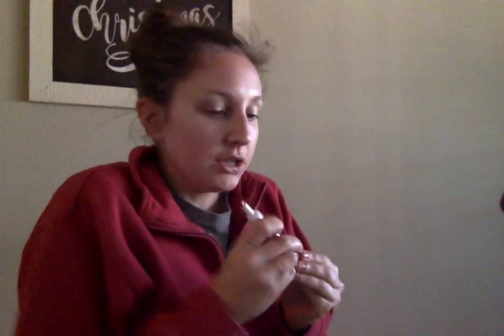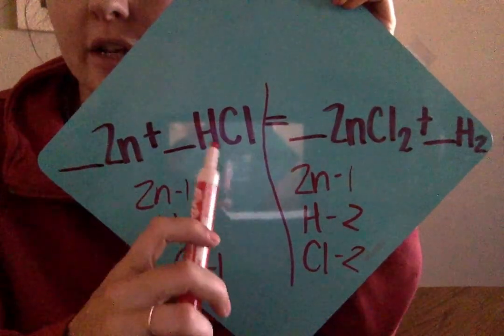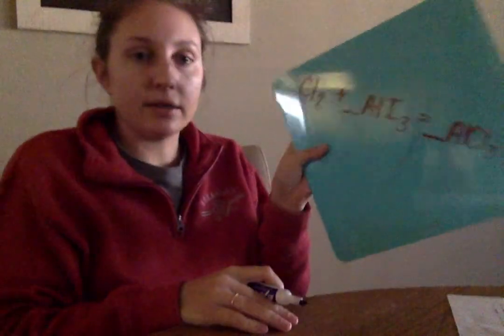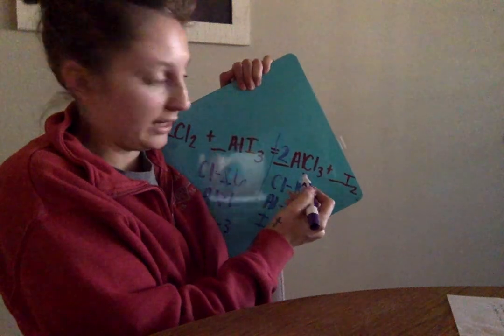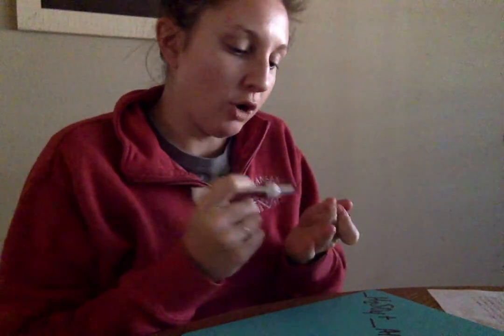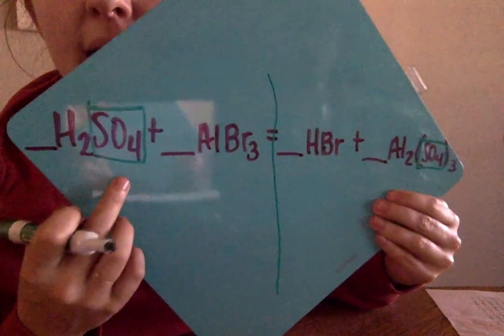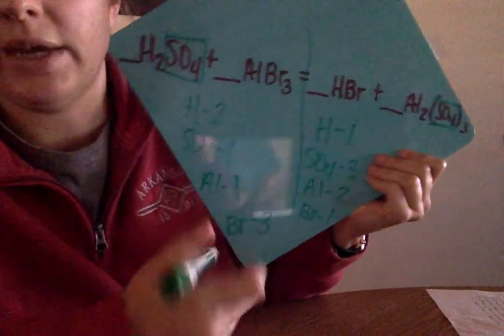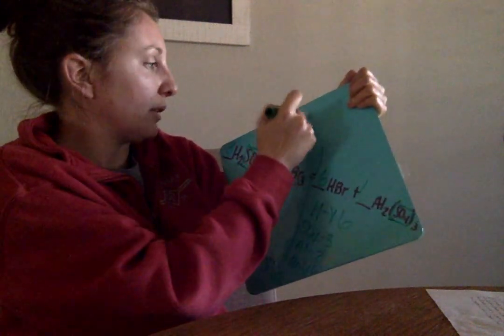Balancing Equations Review Assignment